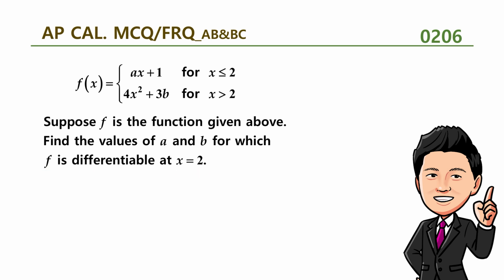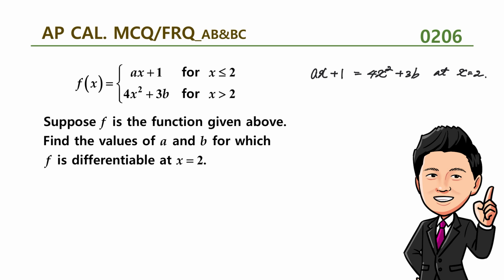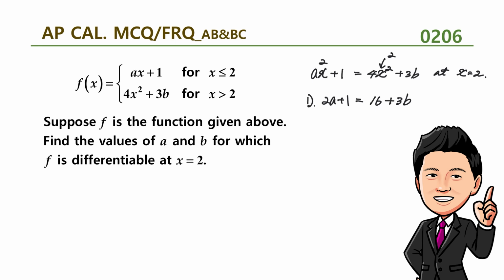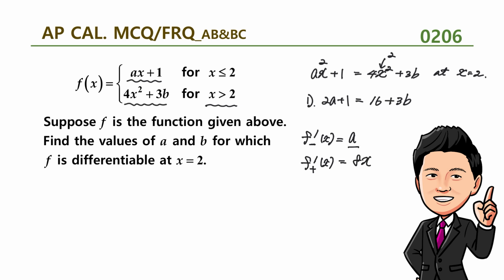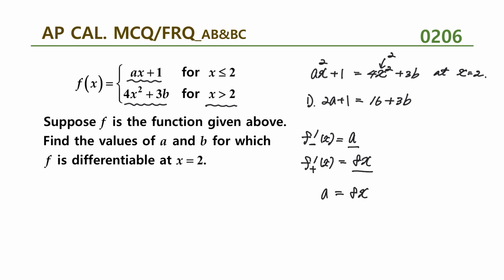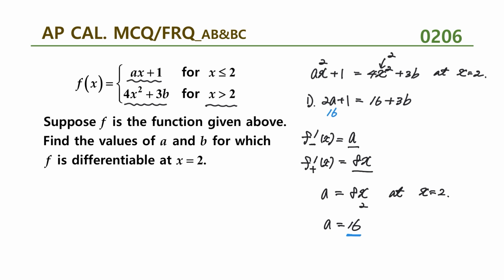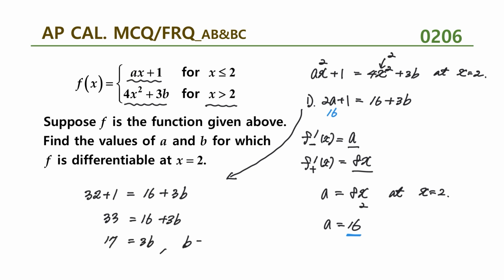The Ultimate Collection for AP Exam 0206 | Find a and b for Differentiability at x = 2